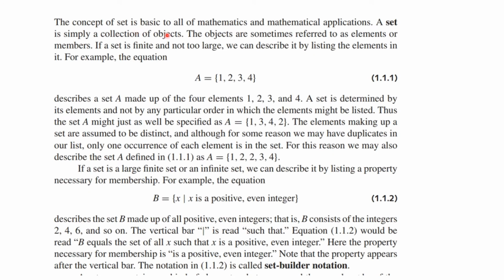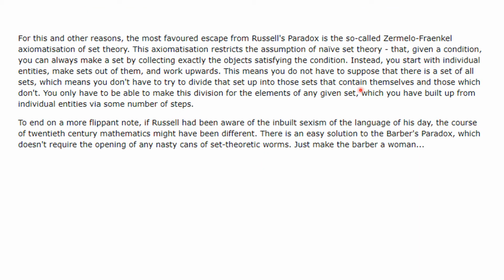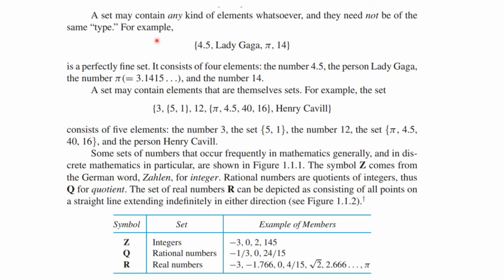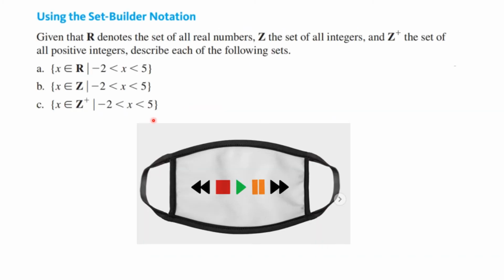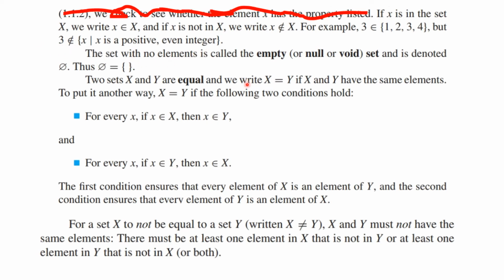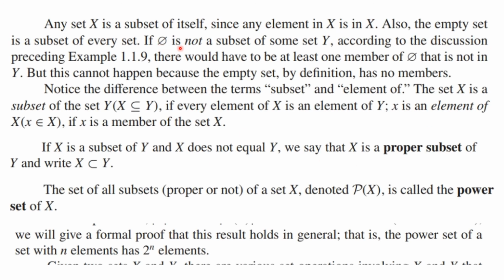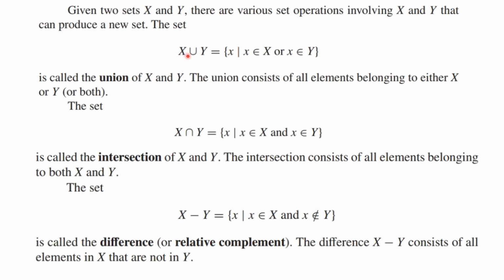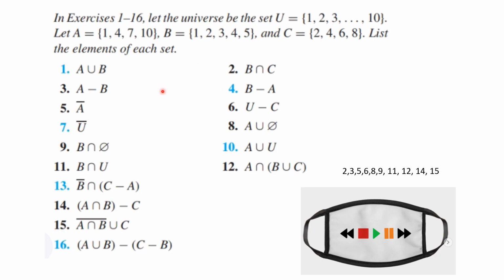Math 2115 4